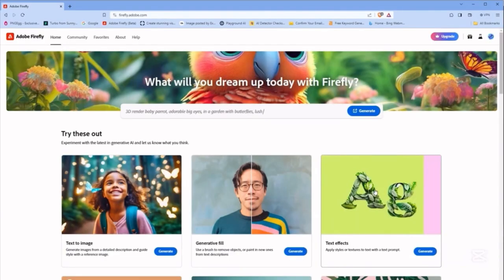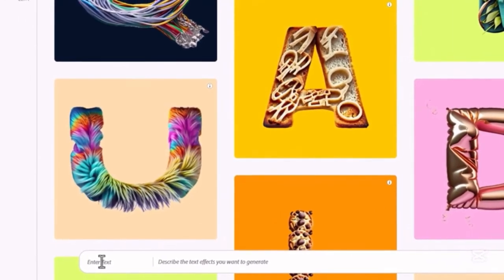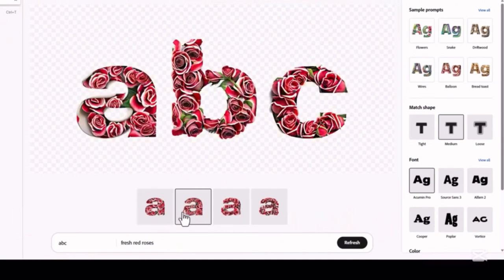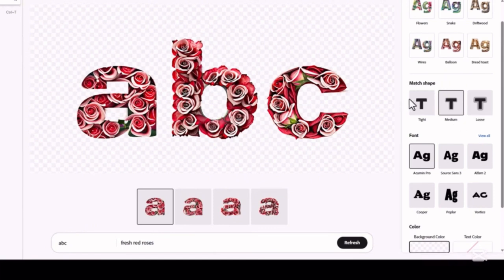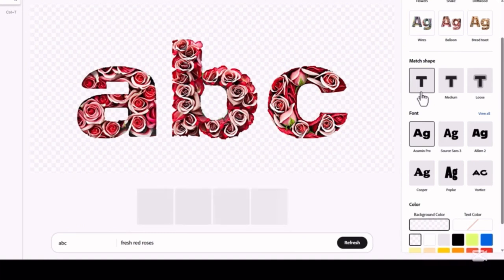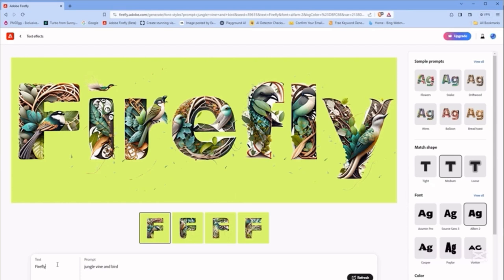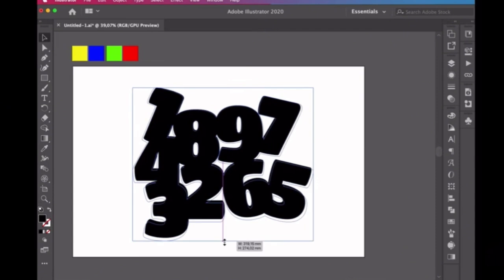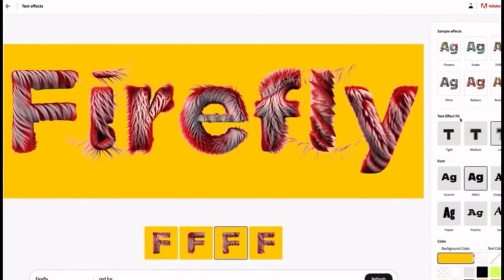Adobe Firefly Typography Tutorial | Transform Your Words into Art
Adobe Firefly is revolutionizing typography with its generative AI capabilities, allowing users to create stunning text effects effortlessly. This tutorial explores how to use Adobe Firefly for typography, from setting up prompts to customizing designs. Whether you're a beginner or an experienced designer, you’ll learn how to transform your text into captivating visuals.